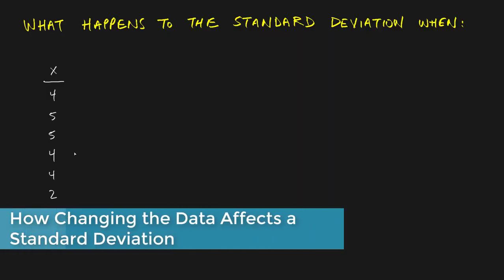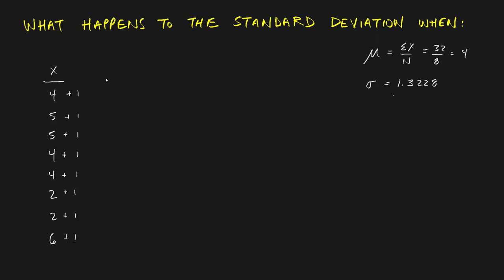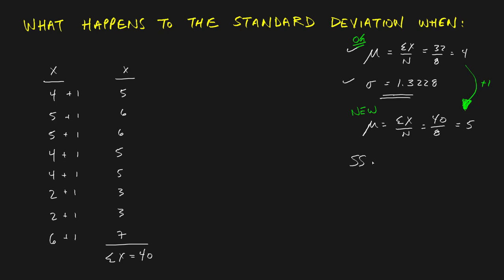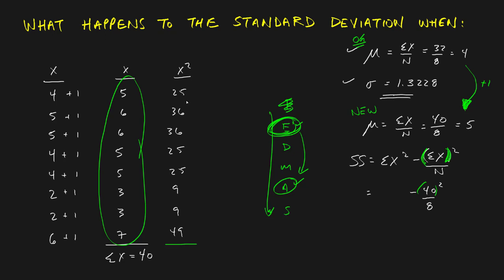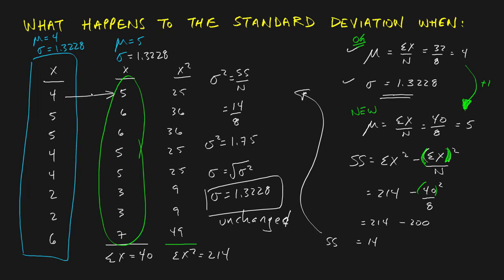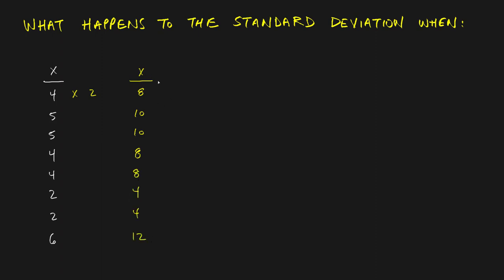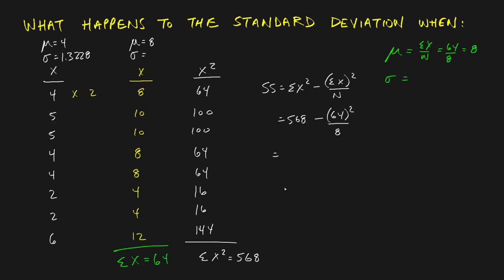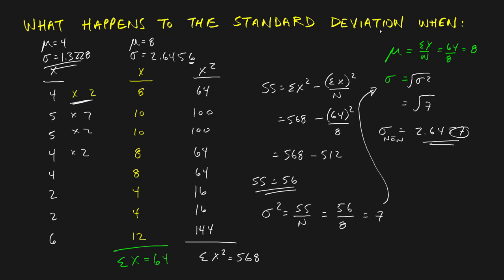How Changing the Data Affects a Standard Deviation